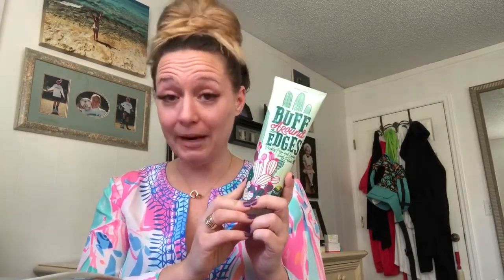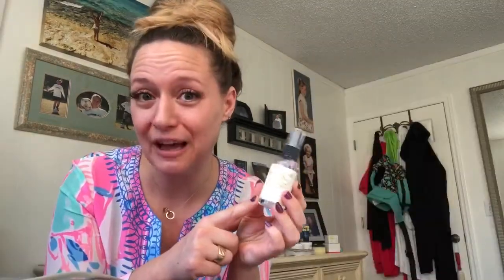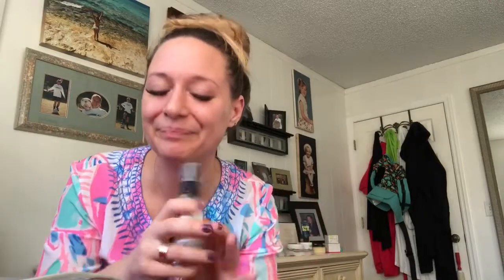Spring 2018 Perfectly Posh Transition Kit Unboxing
Cincinnati Day Away was such a blast - watch me unbox our transition kit and scope out some of Posh’s newest products!